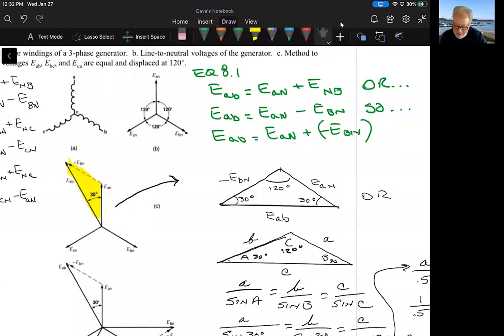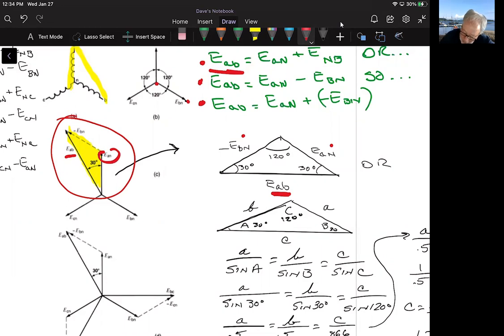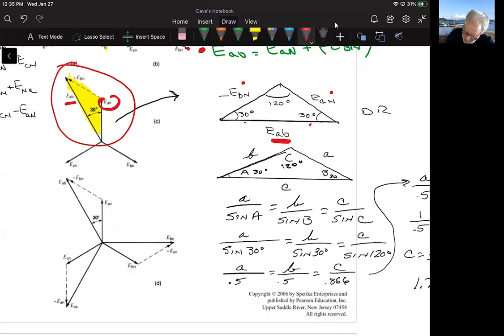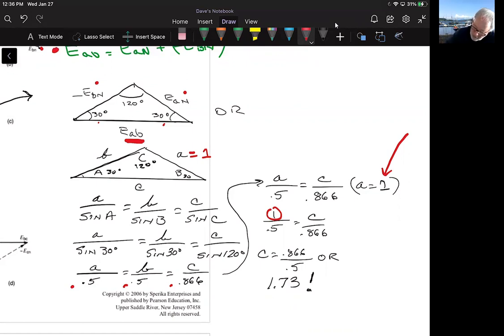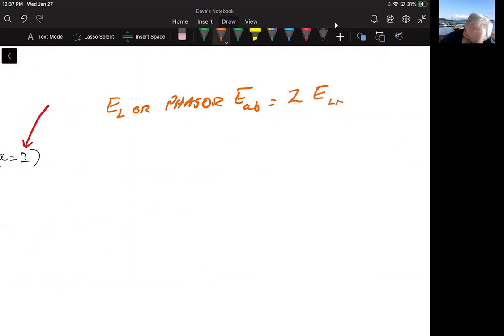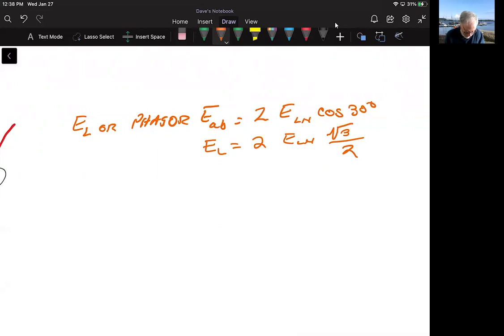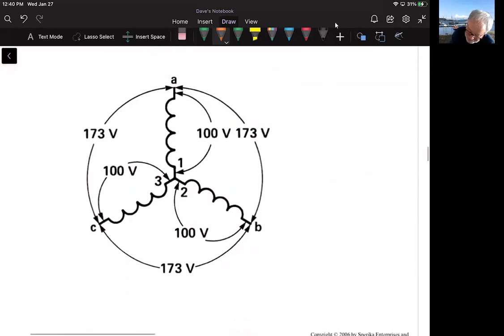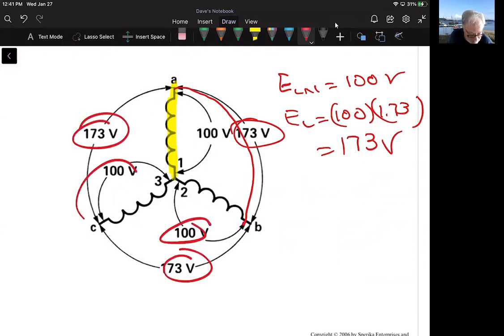CH.8_Wildi_Sect.8.9_Voltage Relationships PT2